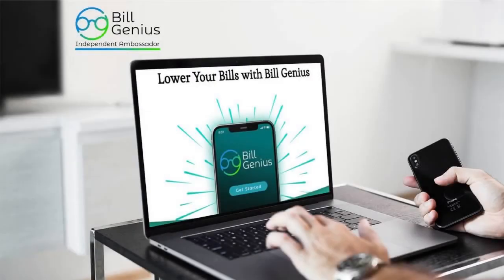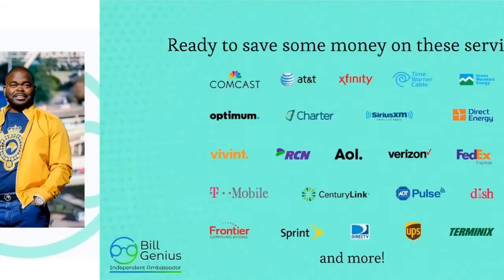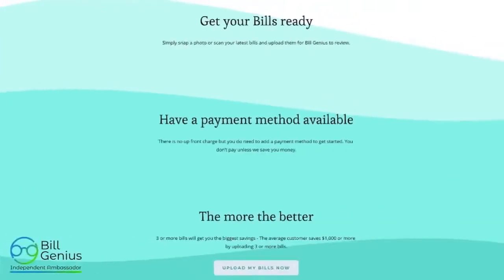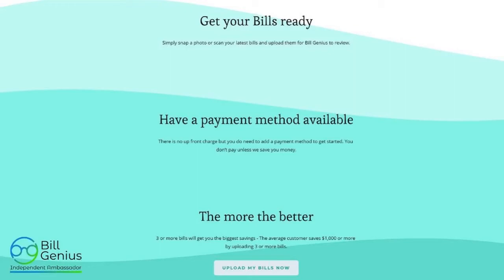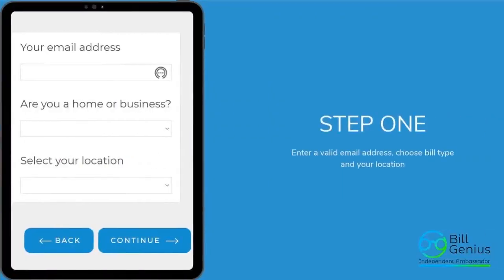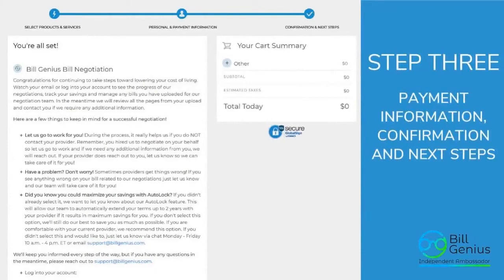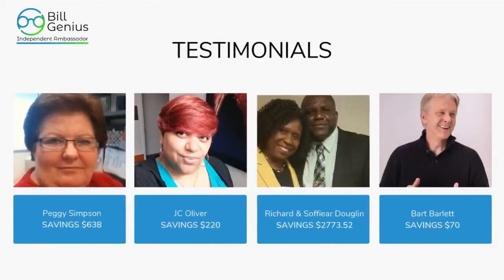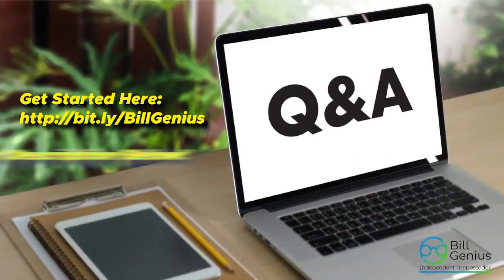🛑 Stop Overpaying Your Bills with Bill Genius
Bill Genius technology helps you to negotiate the best price on your monthly utility bills on your behalf.

Launched the first week of September 2020, this is a new vertical in the PRIB (Perpetual Residual Income Builder) for the company iBuumerang.

In this video, you will learn what is Bill Genius, how it works in 3 simple steps and its potential on how you can benefit from this piece of technology to lower your TV/Cable, Internet, Mobile Phone, Security, & Power/Electricity.

Upload your bills in 3 minutes or less, then Bill Genius does all of the work for you! Don’t pay anything unless you save.

Right now, the average Bill Genius customer saves $1,000 or more by uploading 3 or more bills, we can't wait for you to try it.

👉 Start Uploading Your Bills Now!
(⚠️This Service is ONLY Available for US 🇺🇸 Residents)

🧾 How To Save Money On Your Monthly Bills (*for 🇺🇸 US residents Only)

🔑 Looking for a sponsor who has proven systems you can plug into?

✅ Who We Are: TeamNoRest WorldWide is an international group of people who love to create memories that last a lifetime traveling paying wholesale prices, contribute to the most vulnerable people in the world and create additional income streams to increase their financial portfolio. We would love for you to start ticking off items from your bucket list, start supplementing your income and help others with us.

✅ Our Vision & Mission: TeamNoRest WorldWide mission is to create joy embraced with a fulfilling lifestyle all around the world. To empower, inspire & cultivate a culture of people who have different backgrounds, beliefs, skin colour, education & sex orientation, though they seek to thrive for greatness in their lives, dare to win while contributing back to society and willing to break the status quo, by outgrowing averageness, help liberating the oppressed and making a dent in the universe.